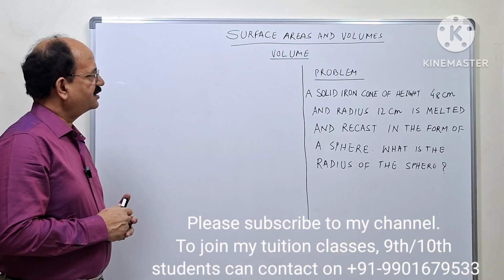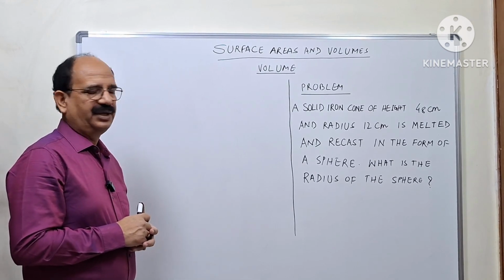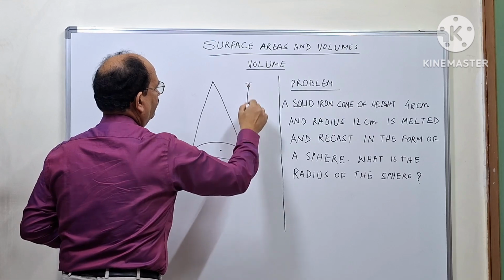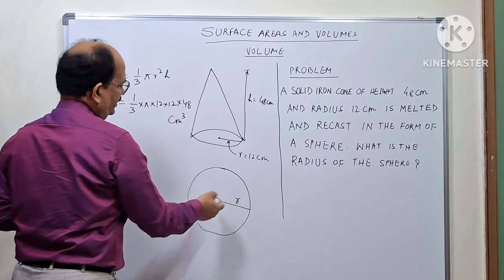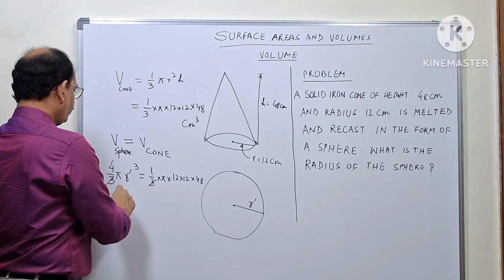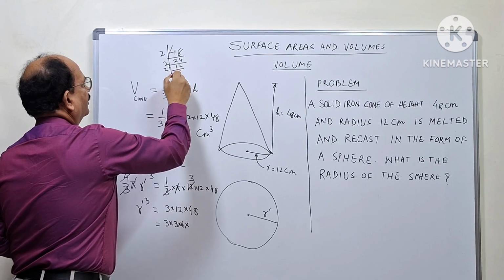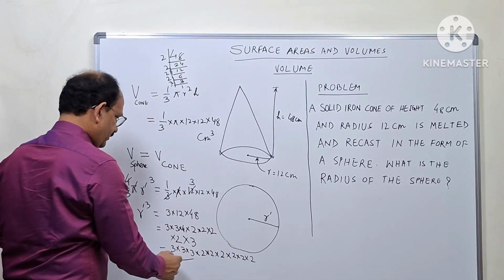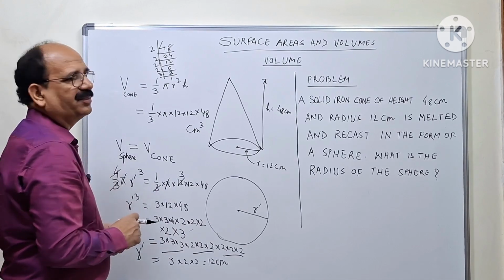Volumes - 2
In this video, I have solved a problem explaining how to use concepts related with volumes of cone and sphere.